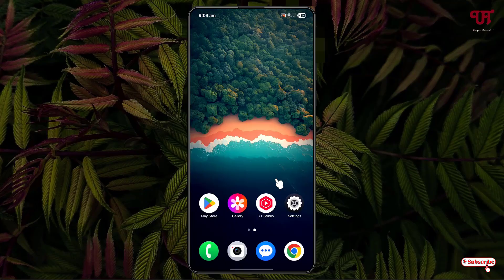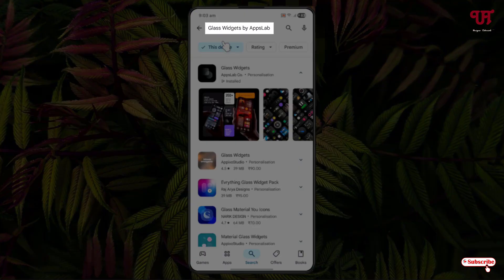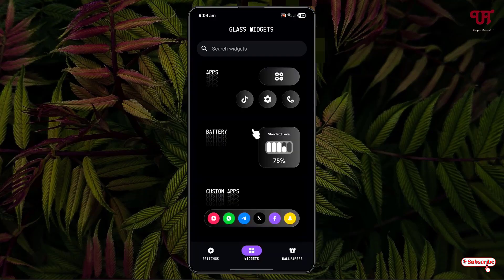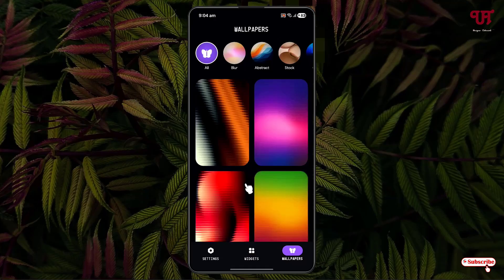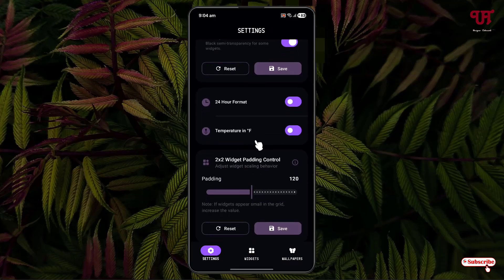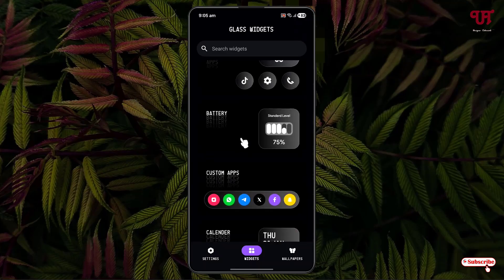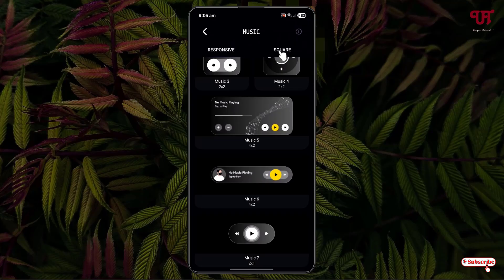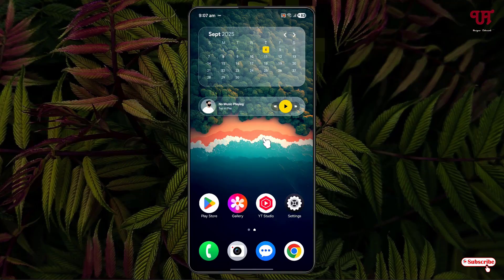How to get iOS Liquid Glass Style Widgets in any Android smartphones or tablets ?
This video tutorial is all about How to get iOS Liquid Glass Style Widgets in any Android smartphones or tablets.